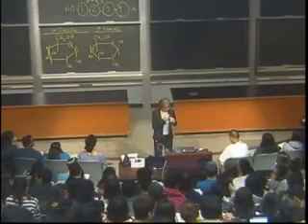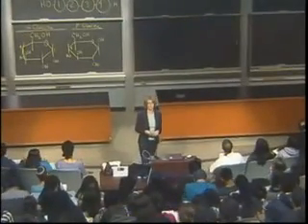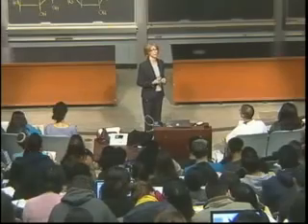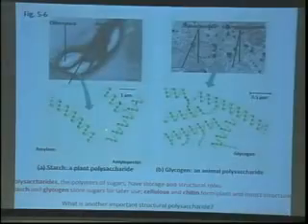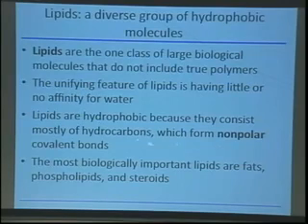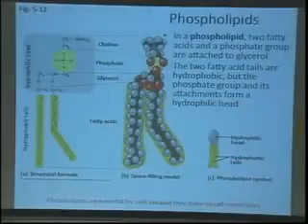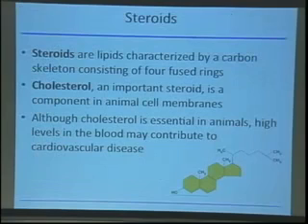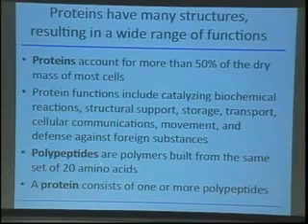02 2013 01 25 Lecture 2000